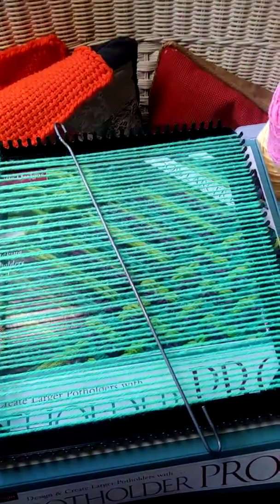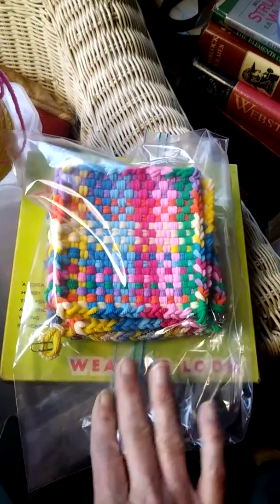Harrisville Designs Potholder Loom Pro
A brief overview of this larger potholder loom. This loom needs 28 yards of yarn for each square or 54 larger potholder loops for each potholder. The smaller Nellie Bee loom needs 16 yards of yarn or 36 loops.